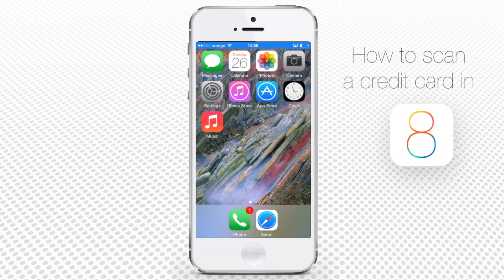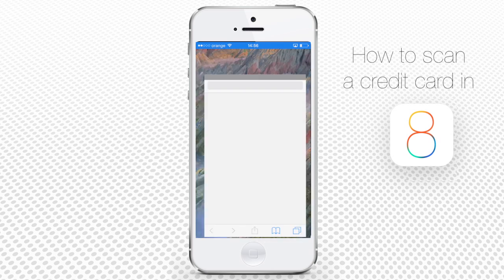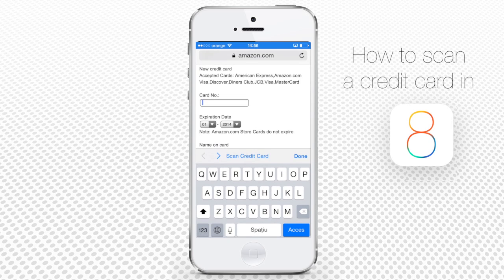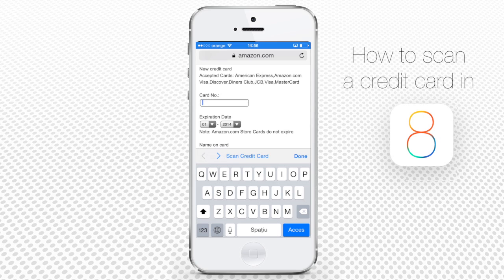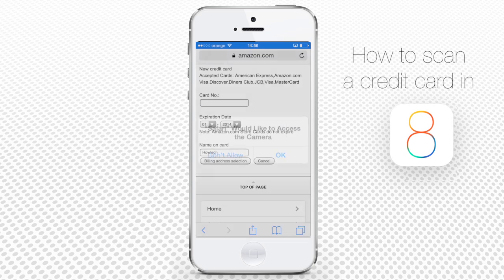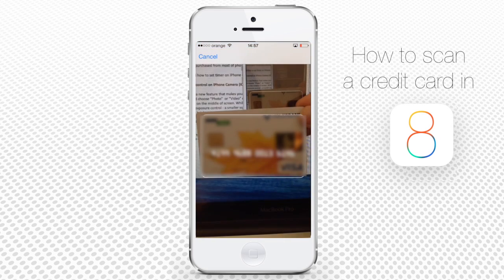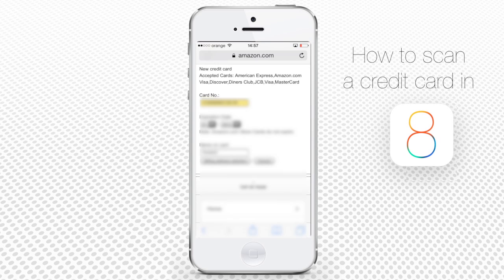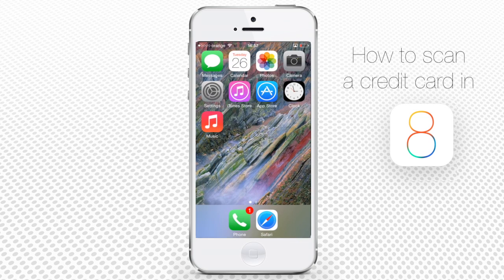How to Scan a Credit Card in Safari on iPhone and iPad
In this tutorial, you will learn how to scan a credit card in Safari on iPhone.

A new updated Safari app of iOS is enhanced with several very helpful options, including credit card scan.

Step 1.  Tap the Safari app at the bottom of your iPhone’s screen.

Step 2. Let’s see how it works. We’ve just created our brand new Amazon account and we need to add the credit card to it. We don’t have to type it’s number in the field - it’s just enough to scan it.

We tap on the “Card No” field and tap “Scan Credit Card”.

Step 3.  After that you’ll have to position card in the frame that you see on screen. If you did it correctly, the phone will detect the credit card number and enter it in the “Card NO” field.

Result: The card scanning option works in the same way with any website where the card number is needed. Use it to save your time!

You’ve just learned how to scan a credit card in Safari app of iPhone running on iOS8.